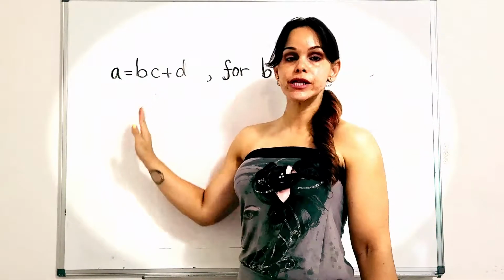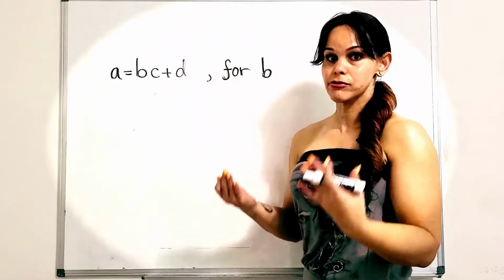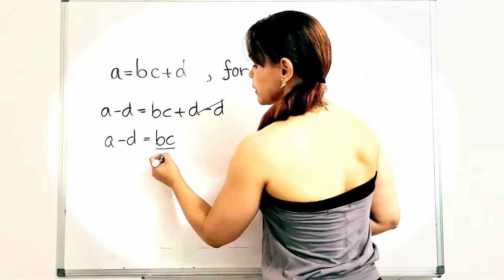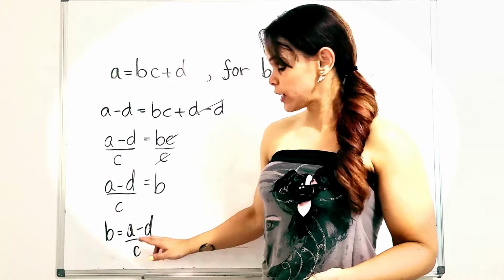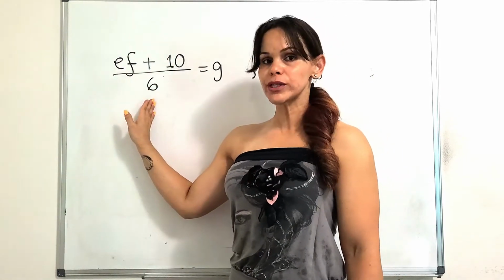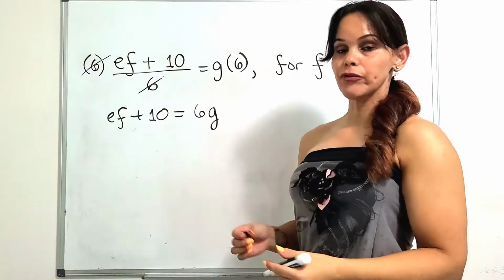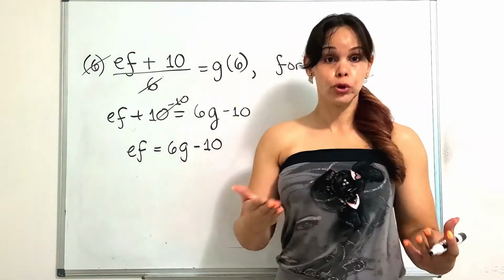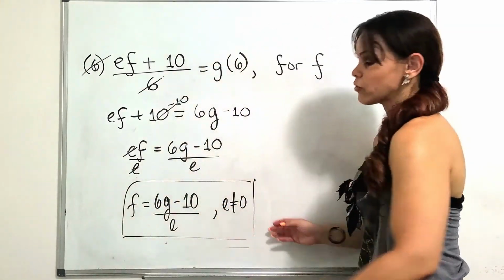Solve Literal Equations